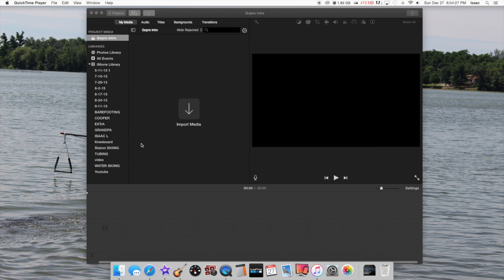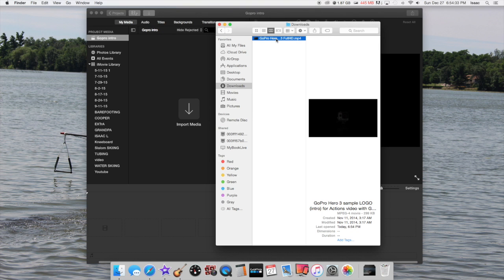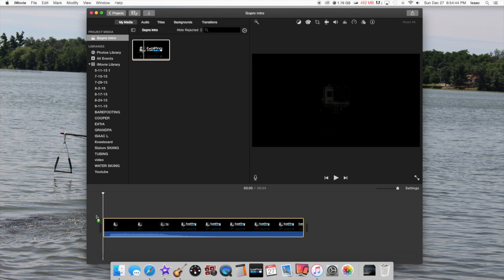HOW TO GET GOPRO INTRO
This video show you how to get the GOPRO intro and use it in iMovie. If you guy have any question please leave them in the comments below.